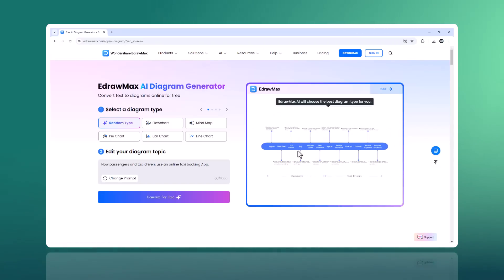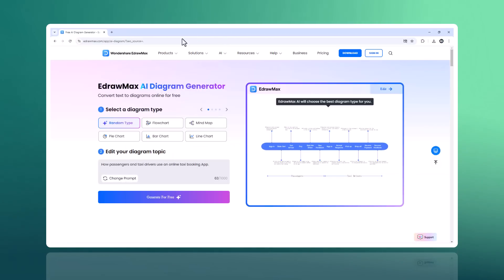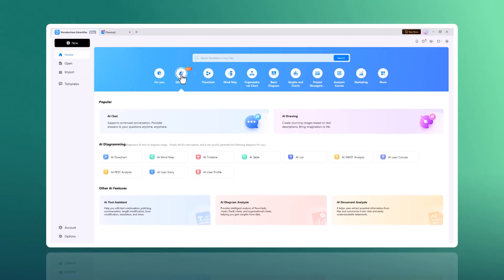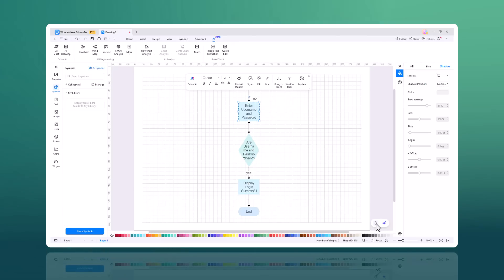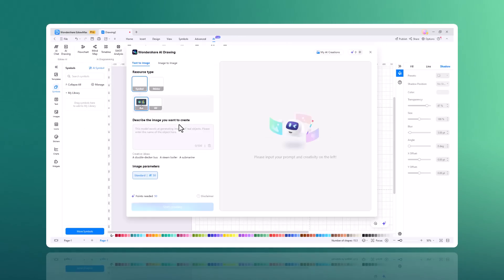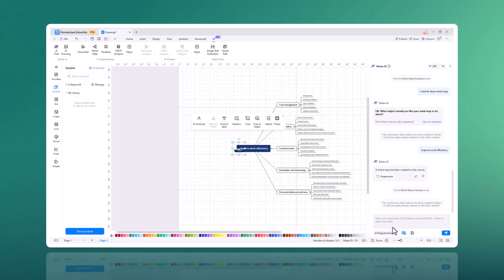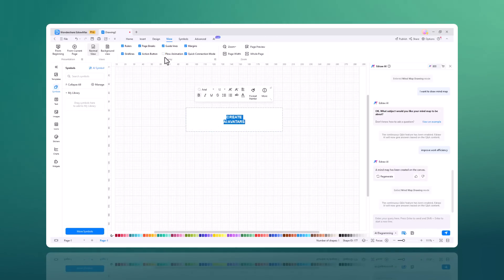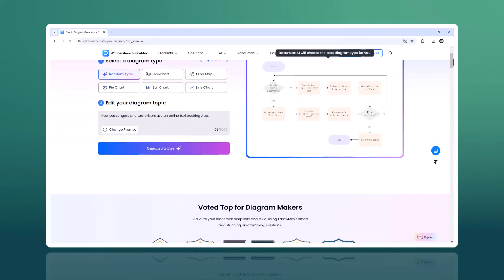The king of AI Diagrams software tools（why I choose EdrawMax）